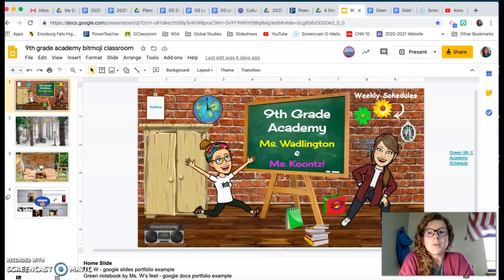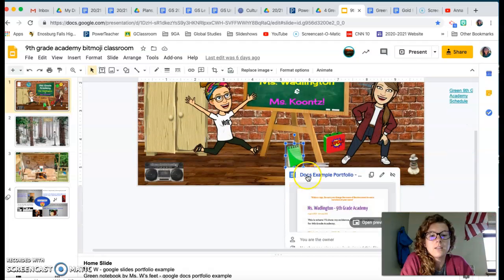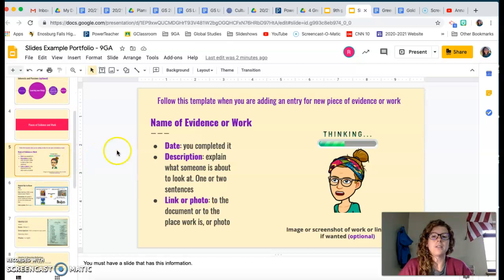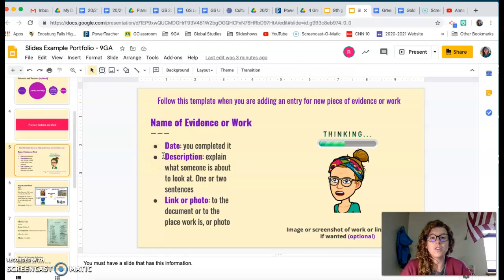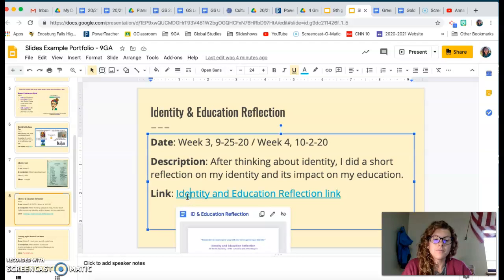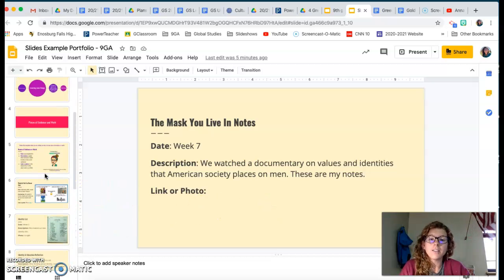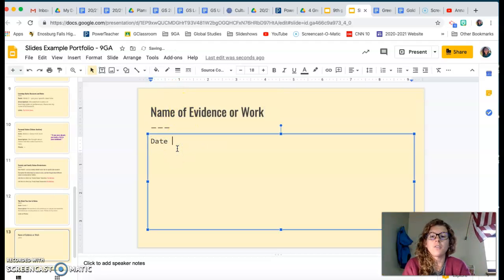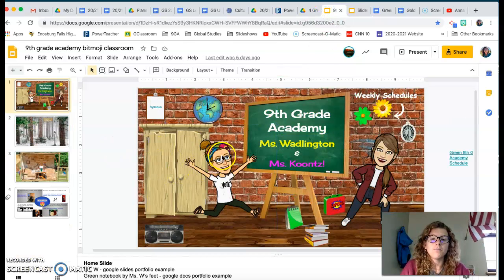Portfolio Entry Must Haves